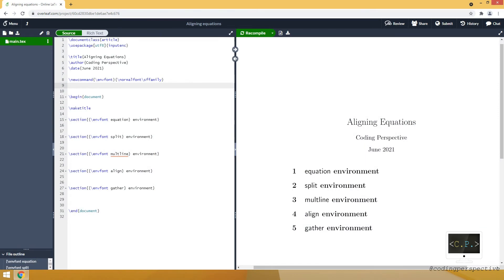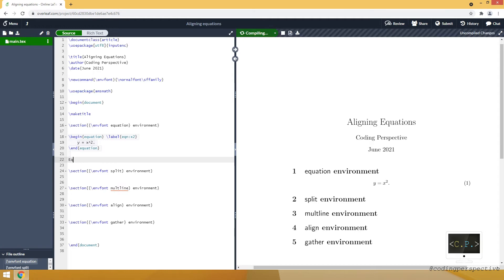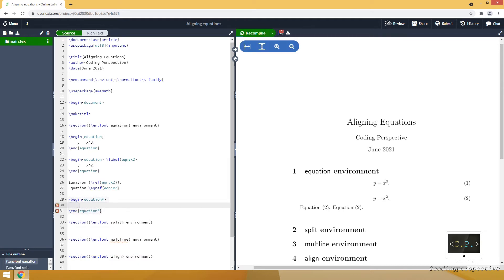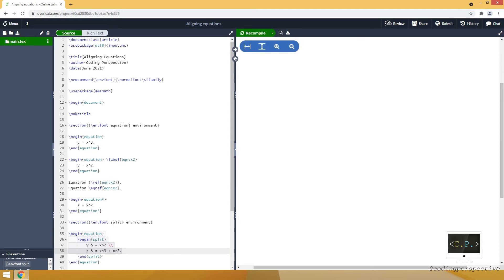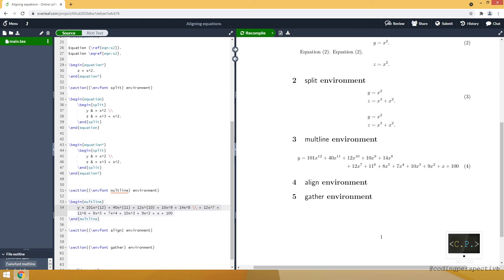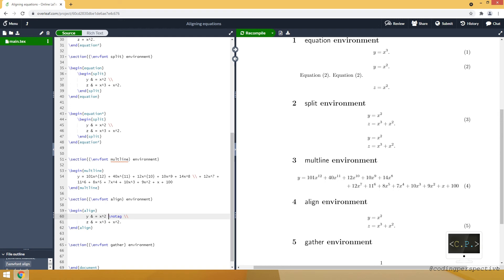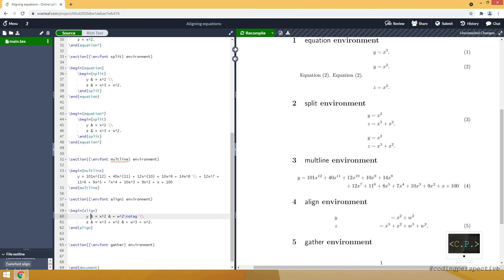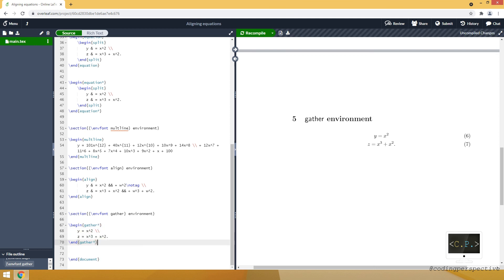How to Align Equations - LaTeX Tutorial (Part 3)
In this video, we show how to align equations by using several environments.

❔Answers to
↪︎  How can I align equations and label them?
↪︎  How can I use amsmath package?

⌚ Content:
↪︎  0:00 - Intro
↪︎  0:42 - equation environment
↪︎  3:25 - split environment
↪︎  5:19 - multline environment
↪︎  6:23 - align environment
↪︎  9:38 - gather environment